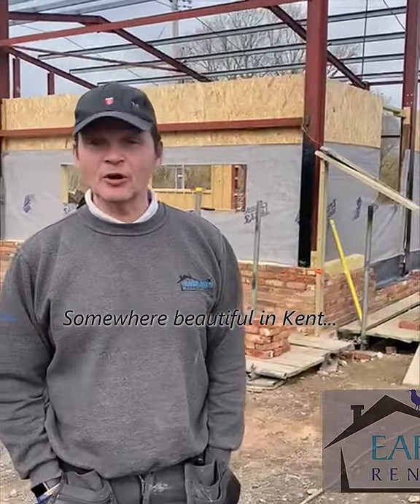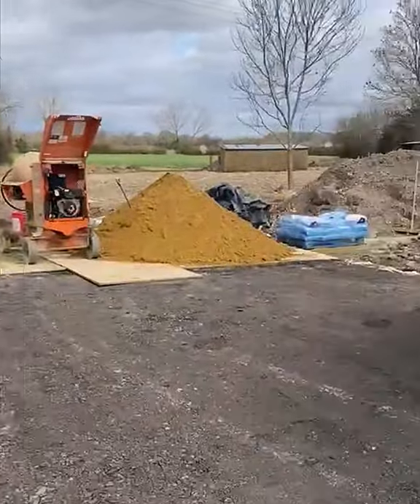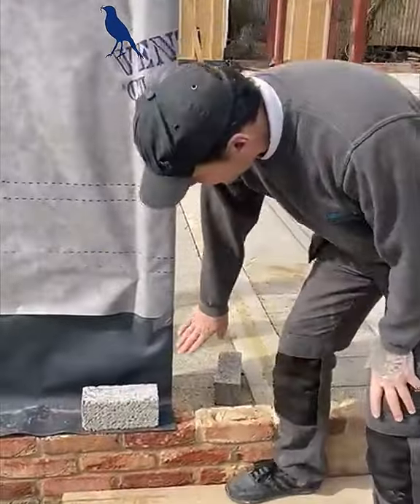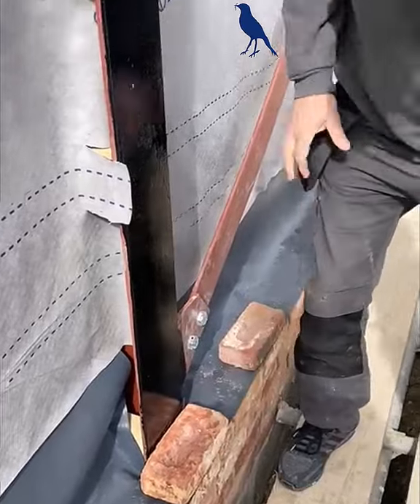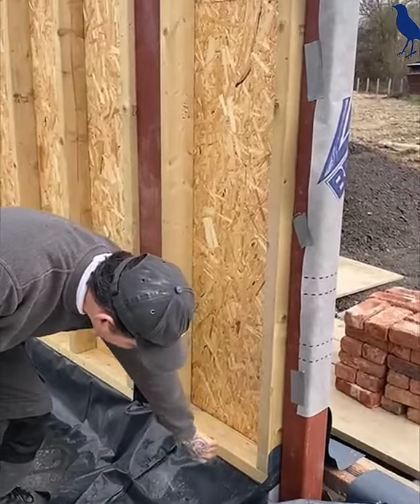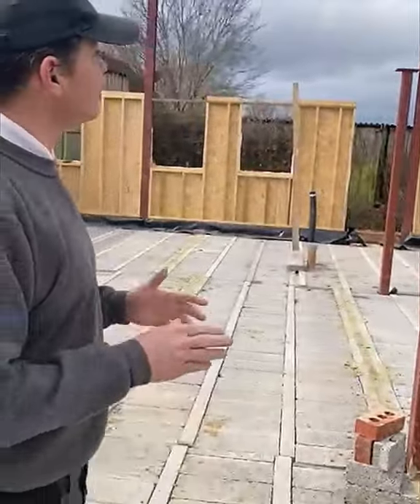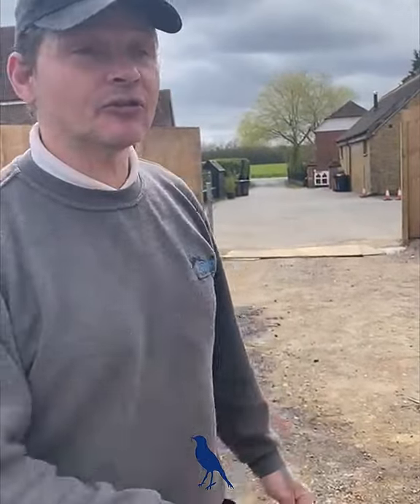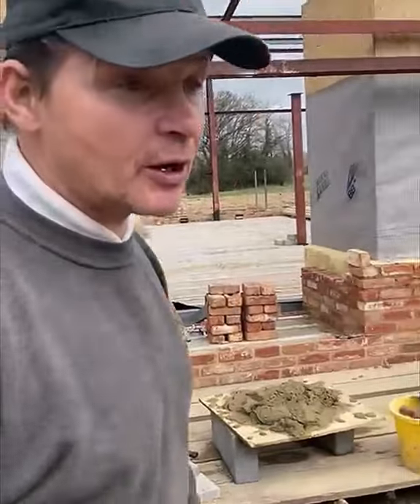Building a Barn Conversion - Agricultural Barn Conversion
Installation of timber frame, dpc and brickwork on our Barn Conversion, somewhere in Kent...